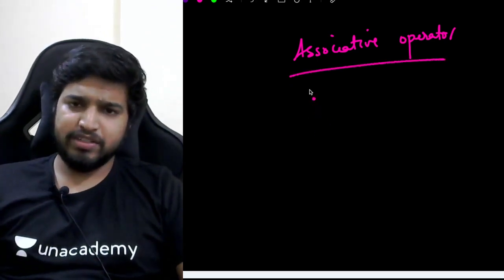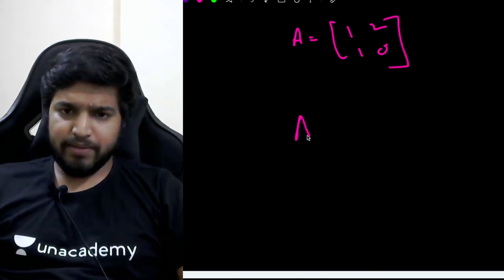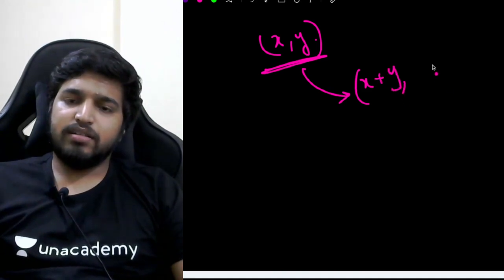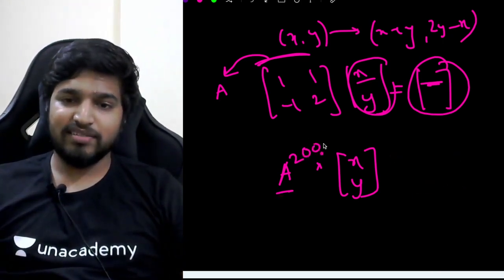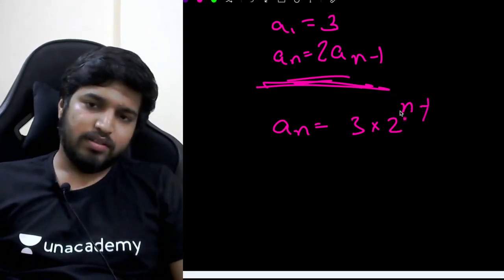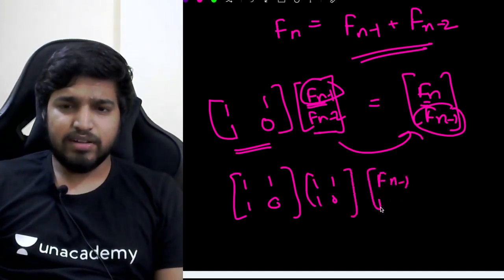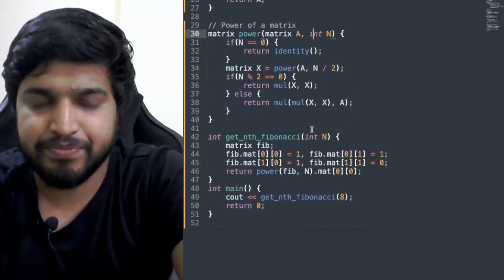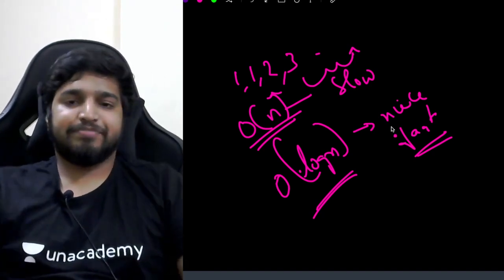L3 | Applications of Binary Exponentiation | Sai Avinash | Math for Competitive Programming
In this lecture, Sai Avinash (SDE at Google) has covered "Applications of Binary Exponentiation" for Competitive Programming.

Sai Avinash and other Top Educators take classes on Unacademy App.